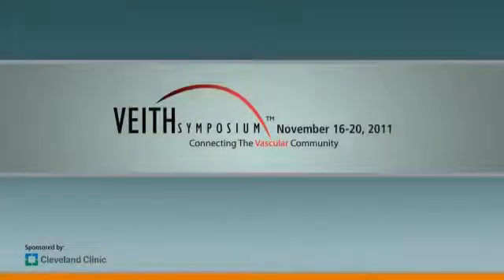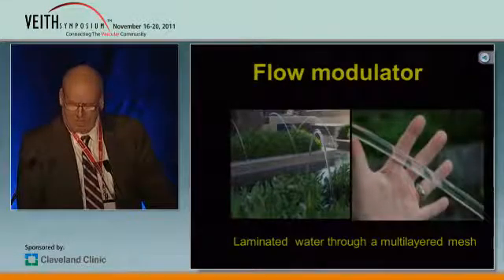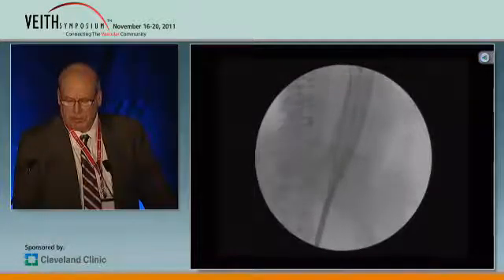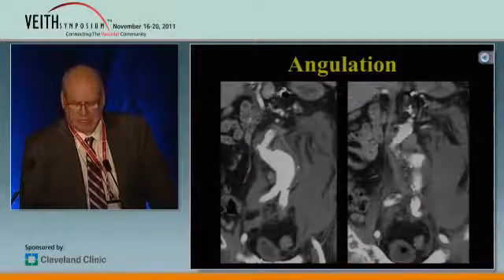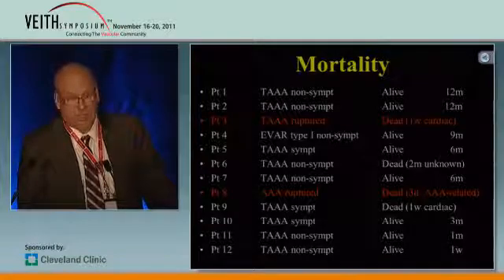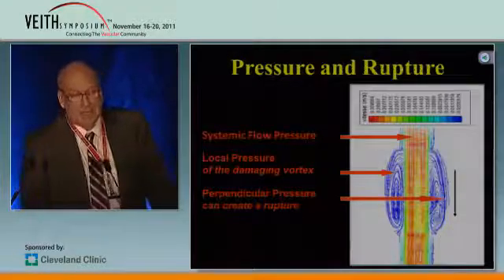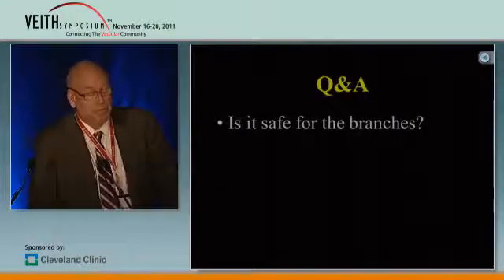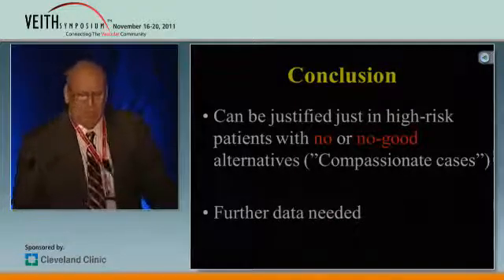Does Multilayer Stent Treatment Of TAAAs Result In Decreased Intrasac Pressure And Sac Shrinkage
Presenter(s):Thomas Larzon, MD